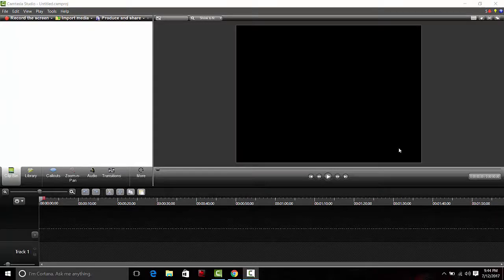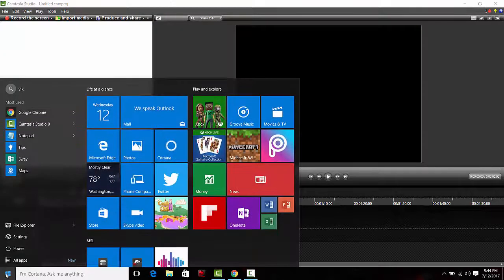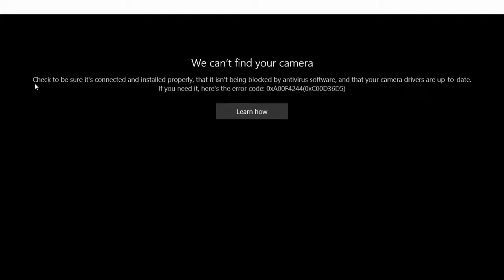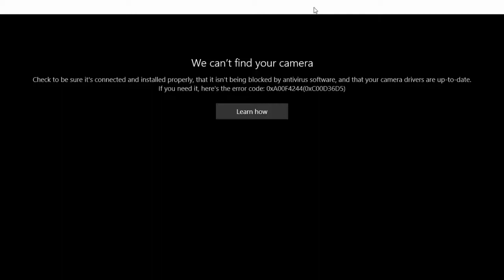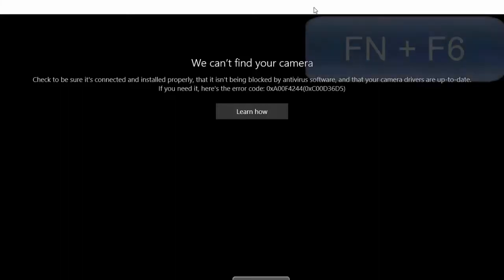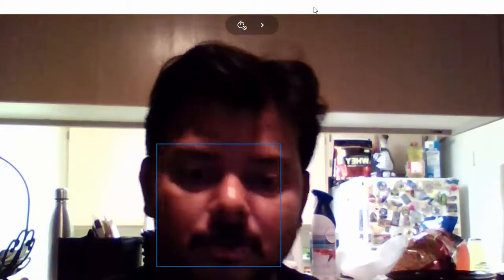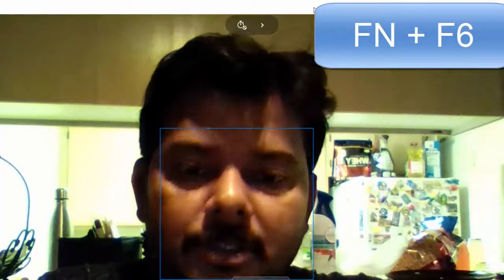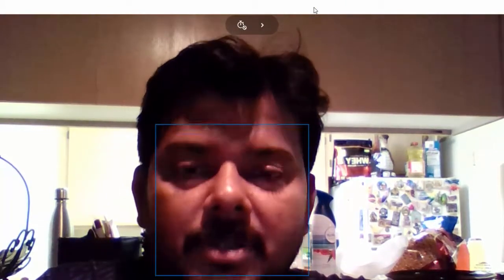How to enable WebCam on MSI Gaming laptop GT83VR GRE TITAN SLI?